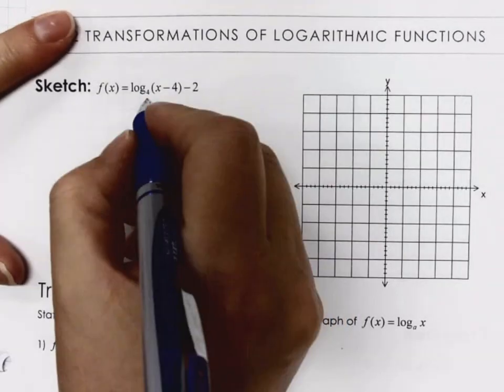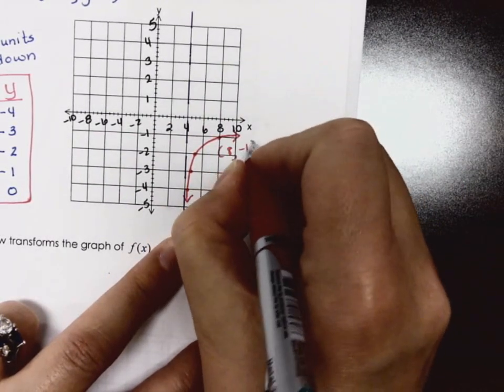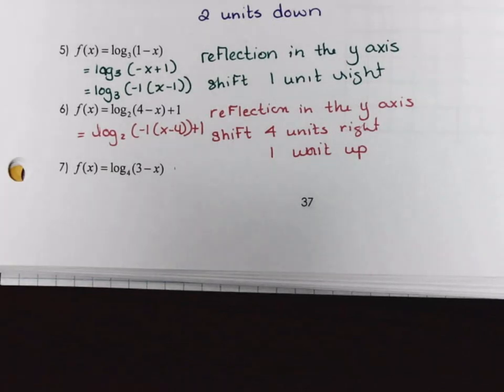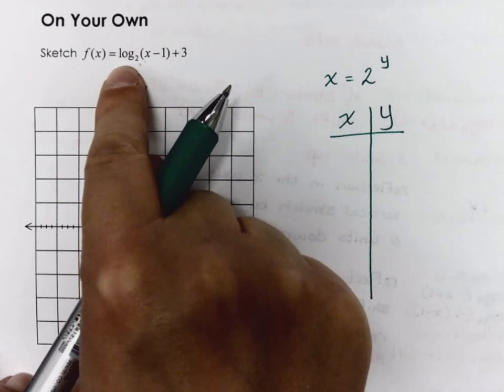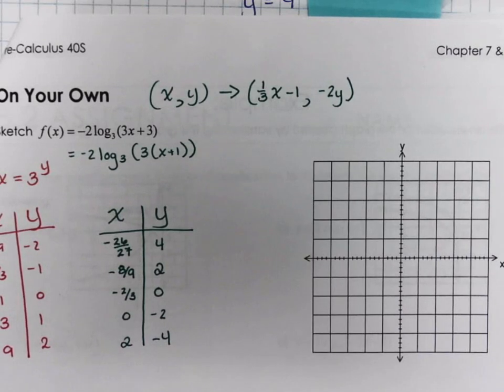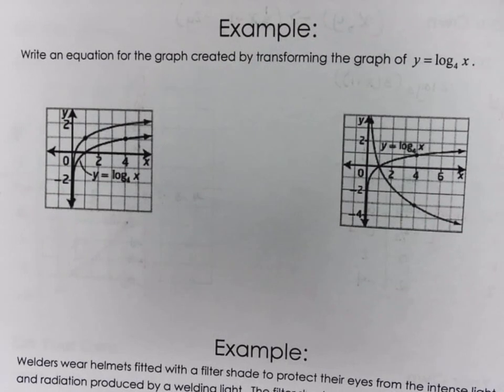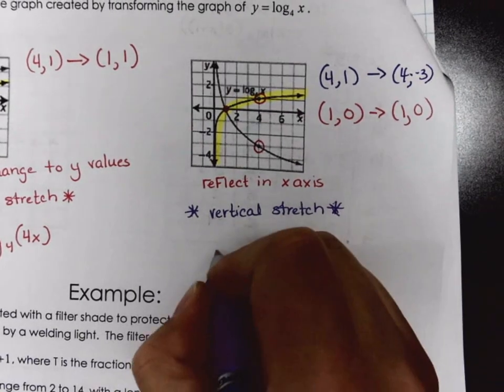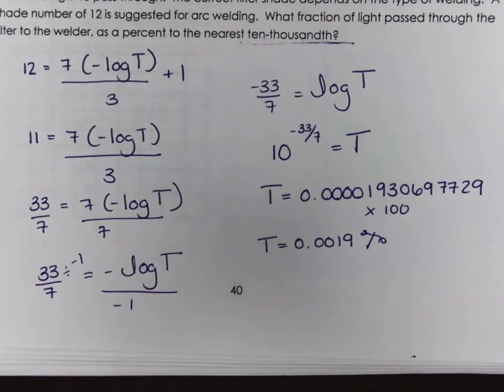8.2 Transformations of Log Graphs